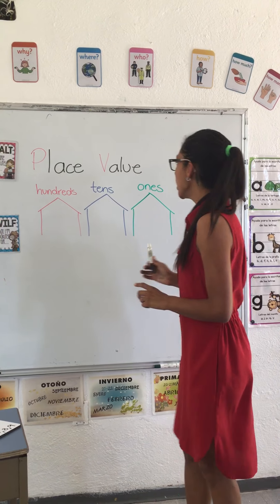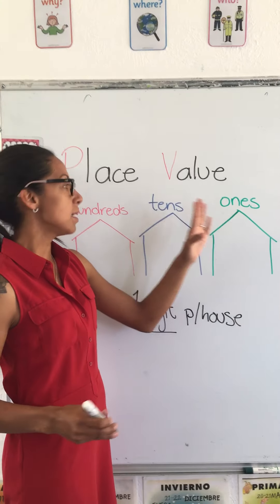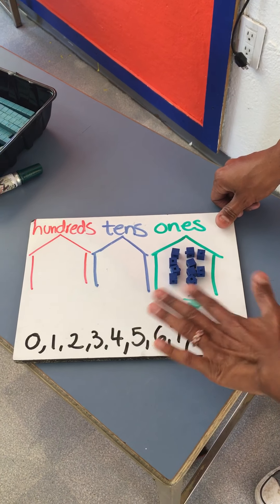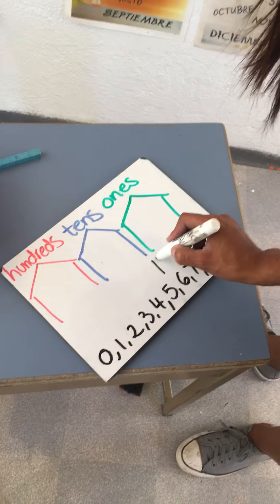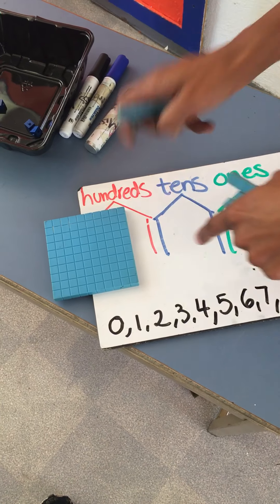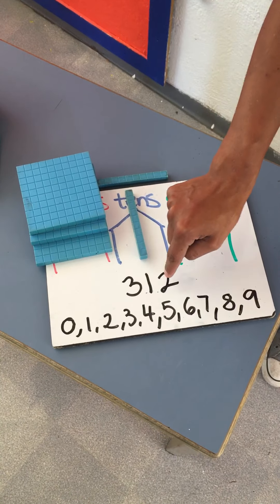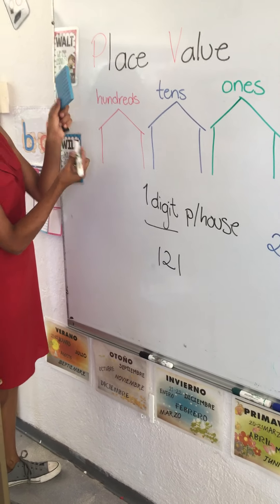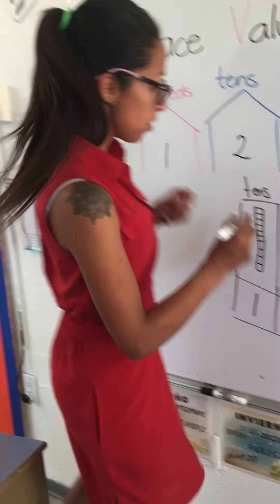Place Value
Hundreds, Tens and Ones.